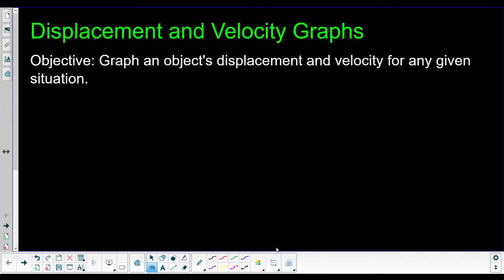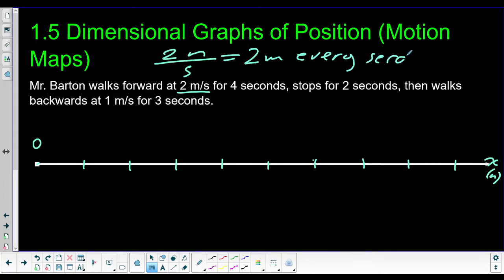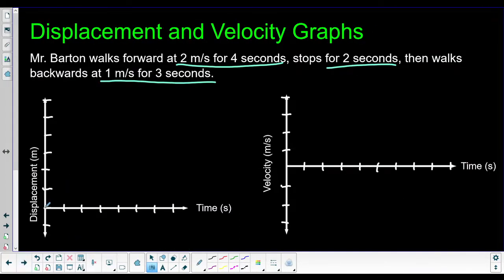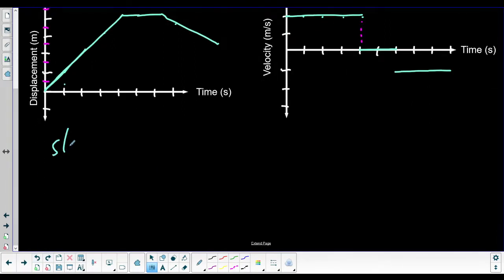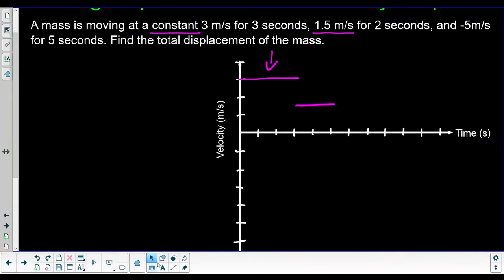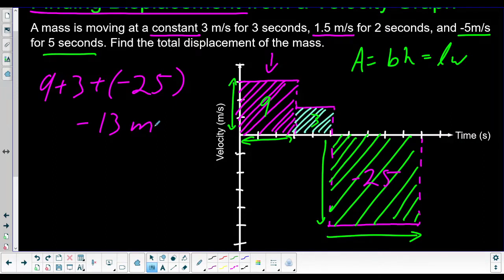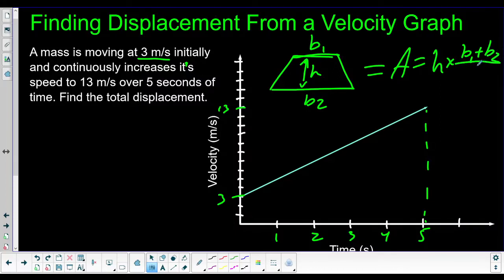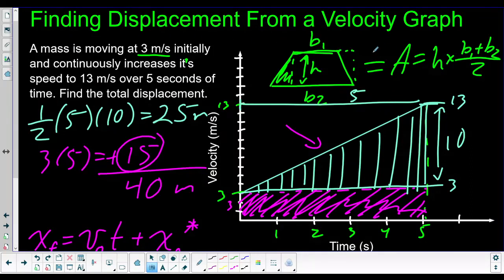Velocity and Displacement Graphs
In this video I look at different ways we can graph position and velocity and how the two graphs can be used to solve problems about displacement.